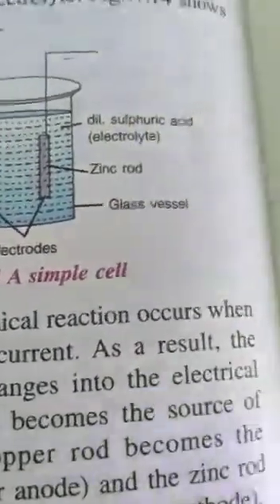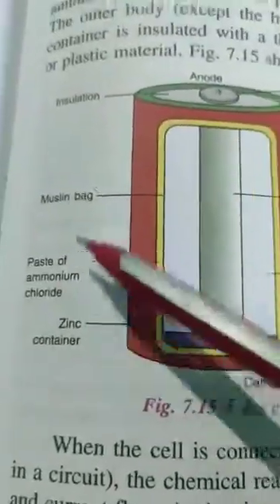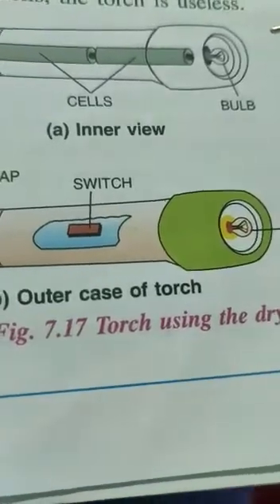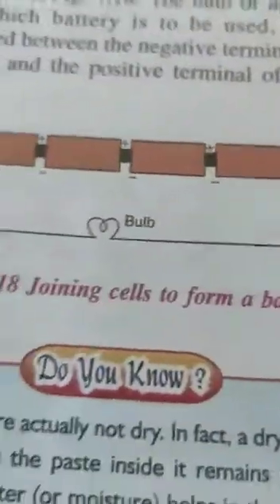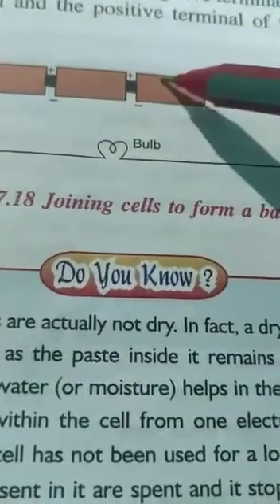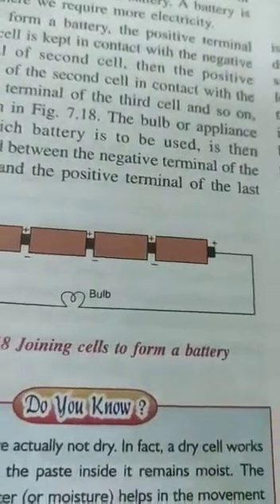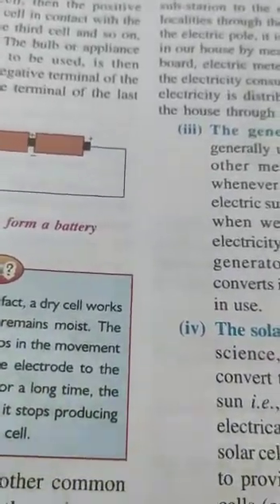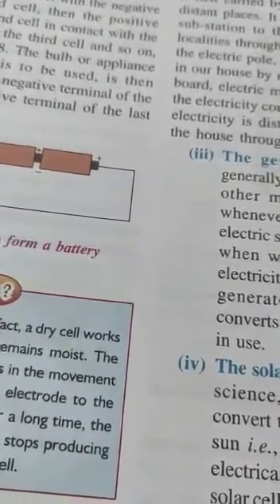Class 7 Physics Chapter 7 Part 3